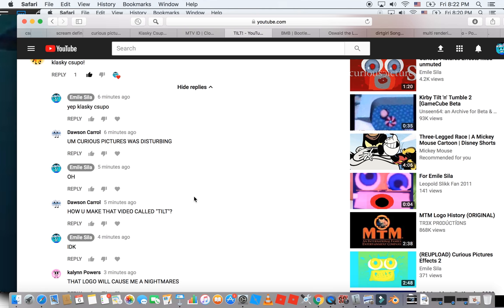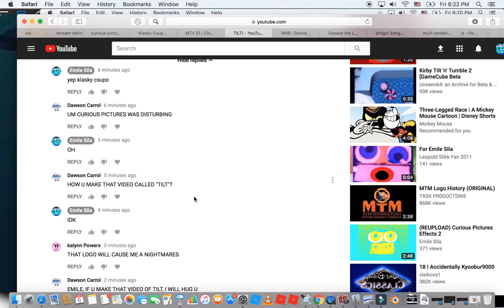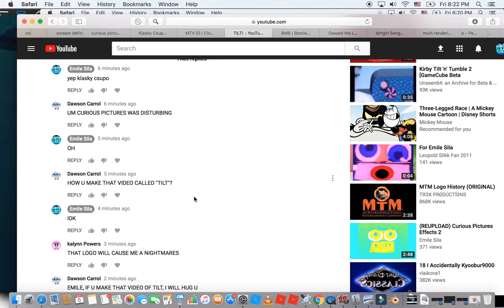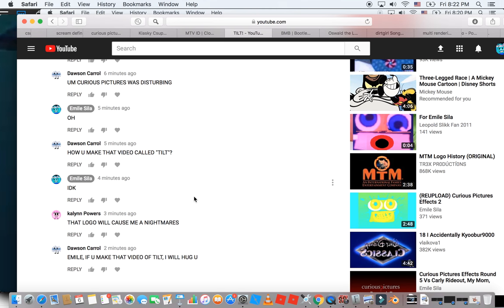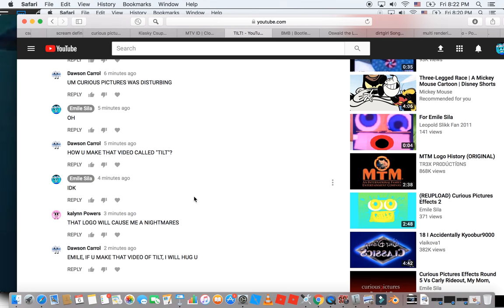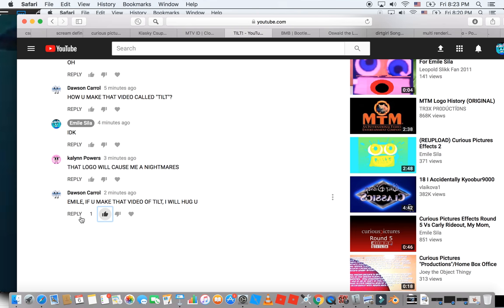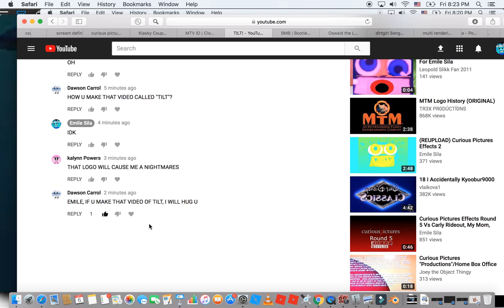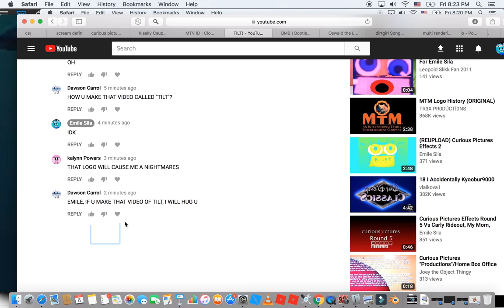😱😨😰😦😱😨😰😦😱😨😰😦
HOW DID DAWSON HUGGED ME!!!